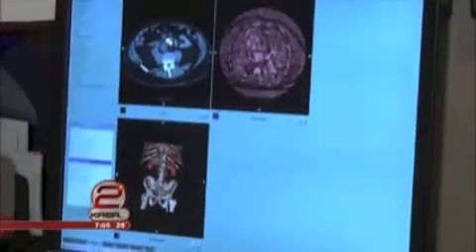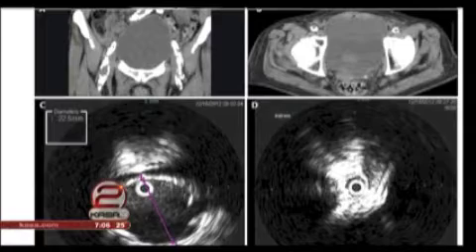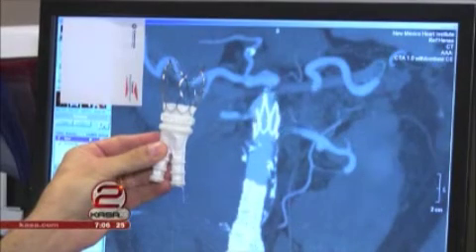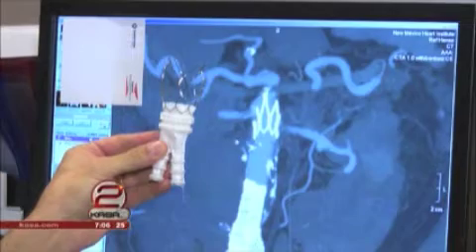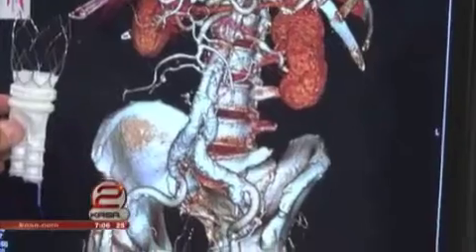KASA Aneurysm Part1e